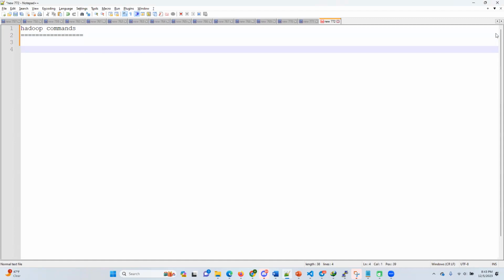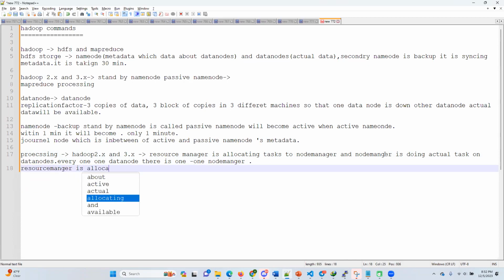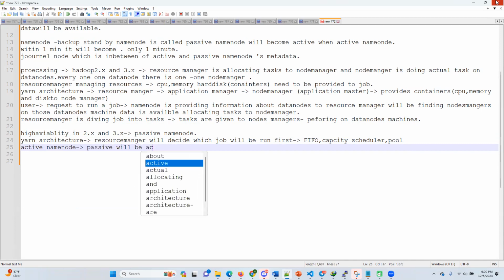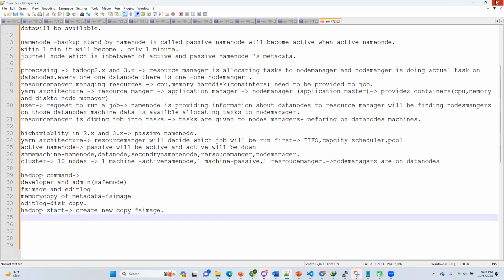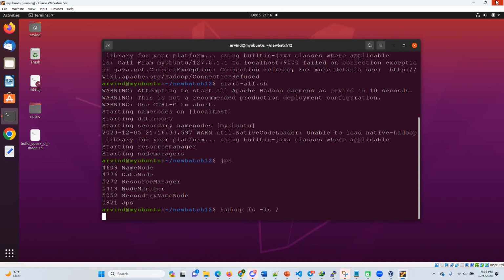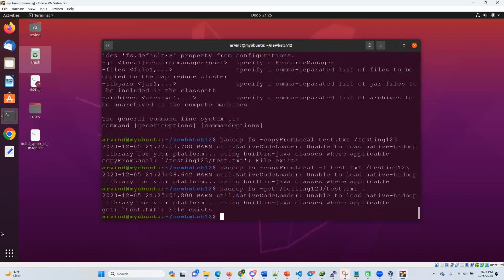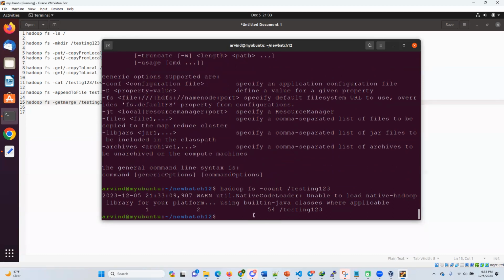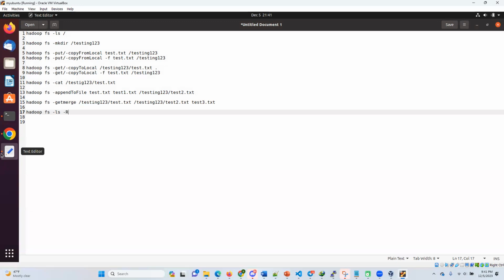hadoop architecture and commands session 1